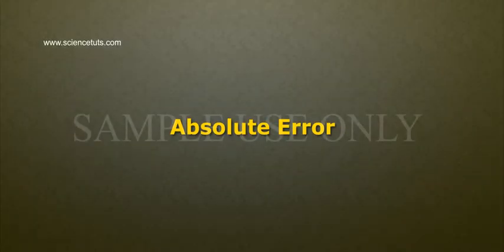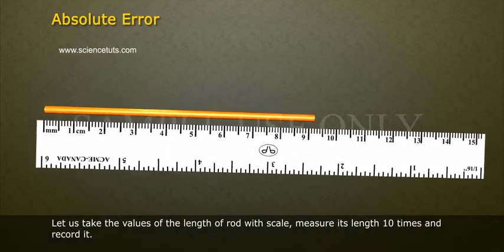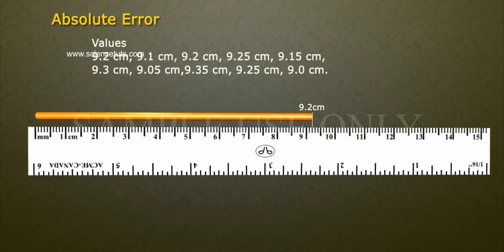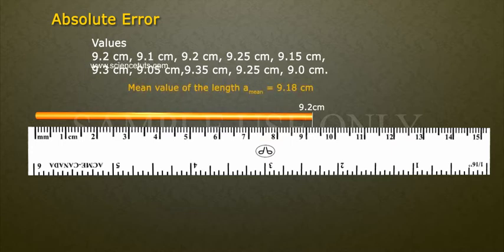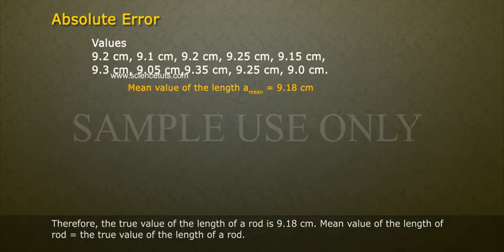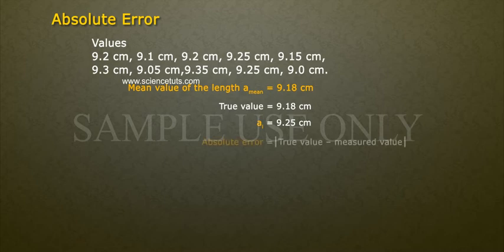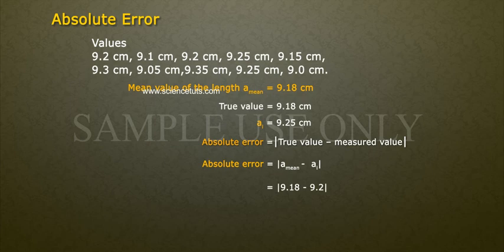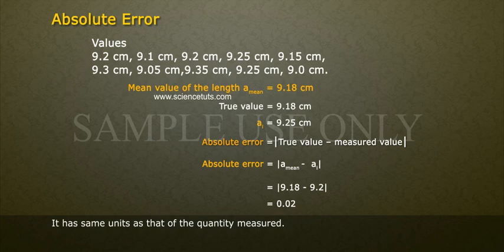ABSOLUTE ERROR AND MEAN ERROR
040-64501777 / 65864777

7 Active Technology Solutions Pvt.Ltd. is an educational 3D digital content provider for K-12. We also customise the content as per your requirement for companies platform providers colleges etc . 7 Active driving force "The Joy of Happy Learning" -- is what makes difference from other digital content providers. We consider Student needs, Lecturer needs and College needs in designing the 3D & 2D Animated Video Lectures. We are carrying a huge 3D Digital Library ready to use.

Expressed in words, the MAE is the average over the verification sample of the absolute values of the differences between forecast and the corresponding observation. The MAE is a linear score which means that all the individual differences are weighted equally in the average.